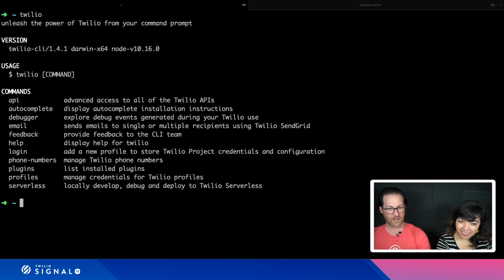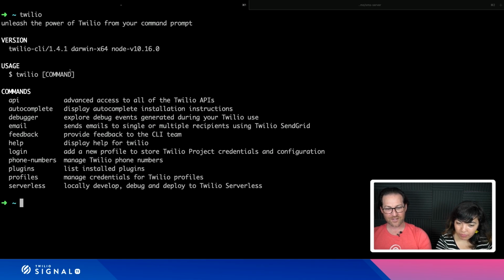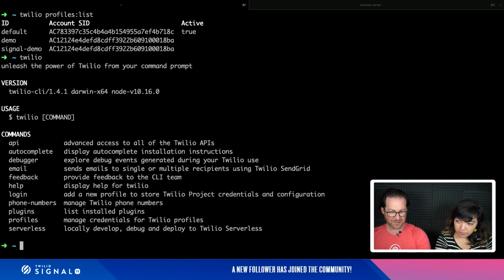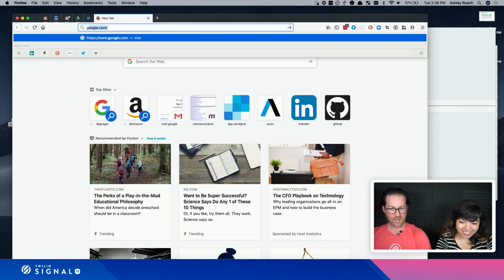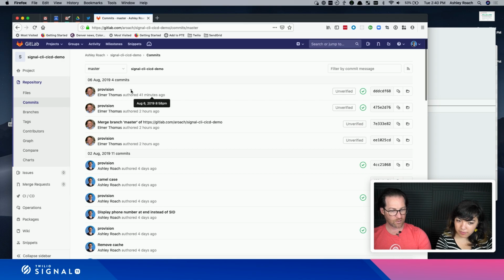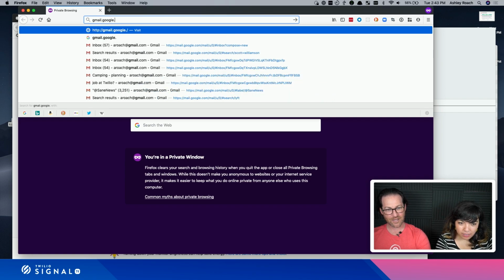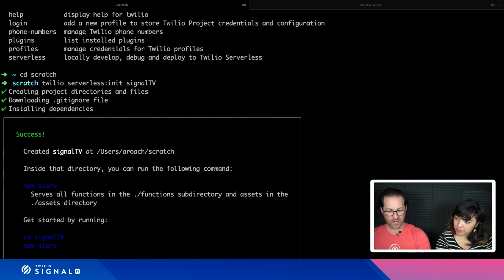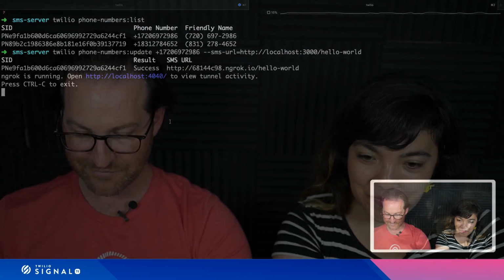Ashley Roach - Twilio CLI [SIGNAL TV Interview]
Ashley Roach from Twilio joined us on SIGNAL TV on August 6, 2019 to talk about Twilio's new CLI with Lizzie Siegle.

This interview originally aired on Twilio's Twitch channel over Give us a follow there for more content like this soon.